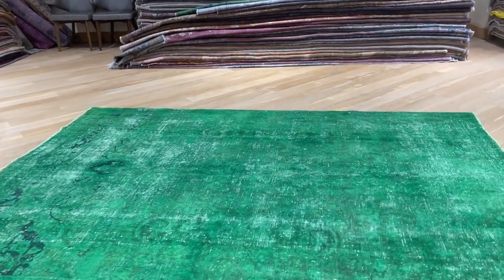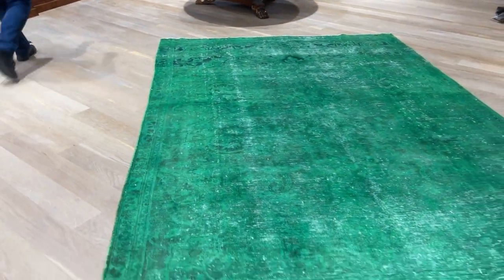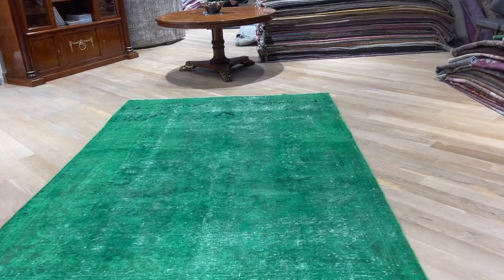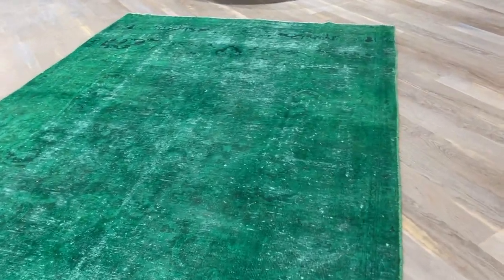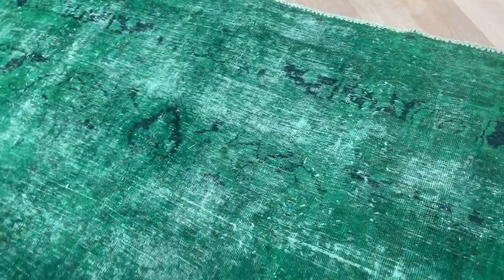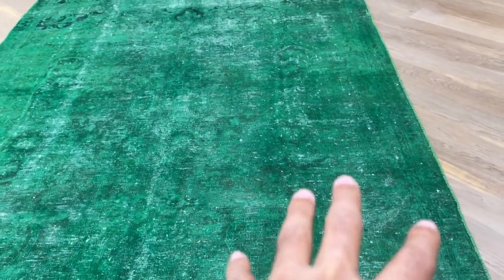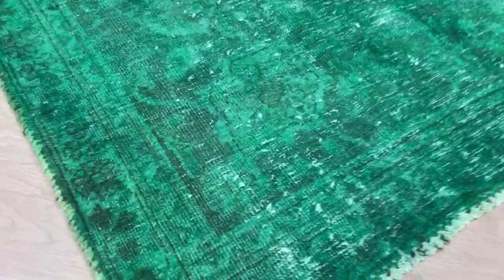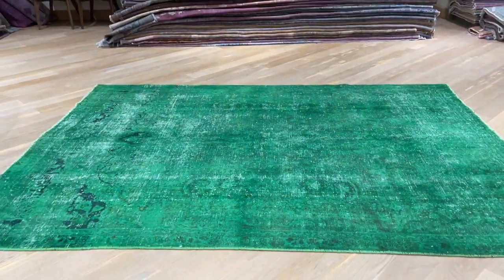Persian Vintage Carpet 22984